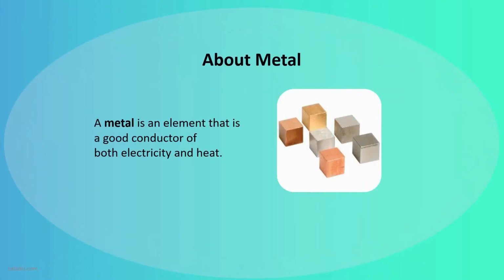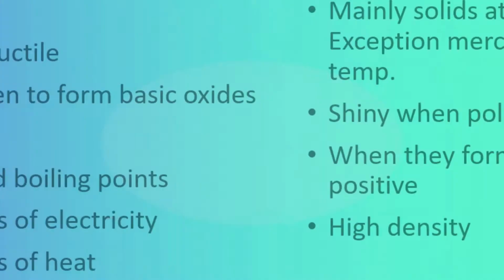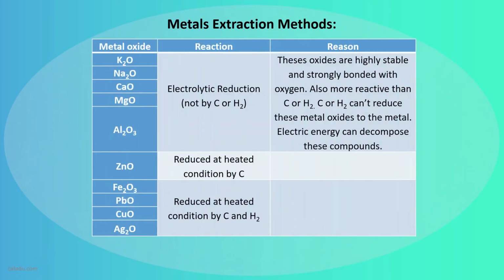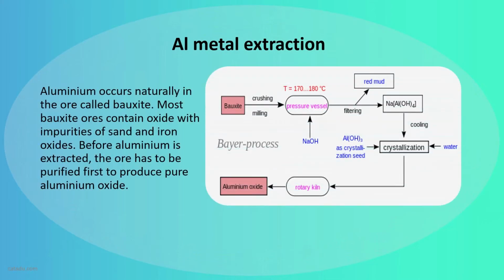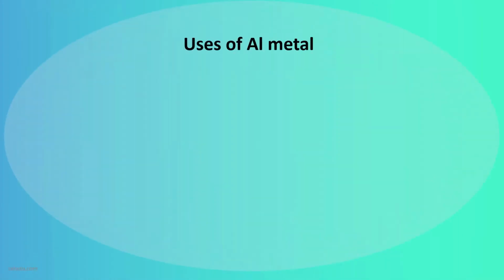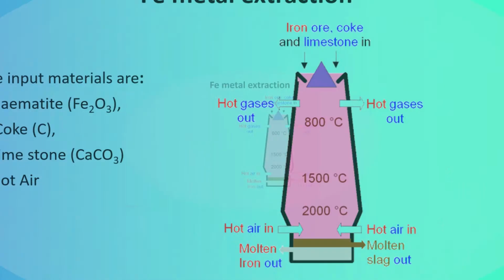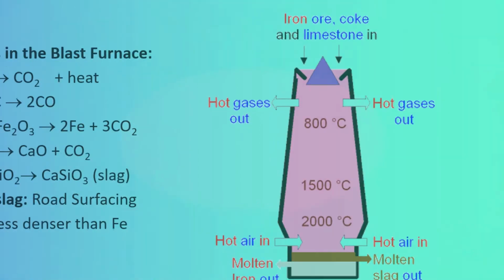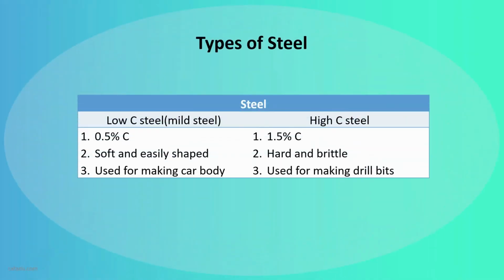Metal Extraction of Cambridge International O Level Chemistry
Metal is an element that is a good conductor of heat and electricity. It is malleable, ductile, shiny, sonorous.
Alloys are a mixture of metals with other elements. Steel is a good example of an alloy.
We can extract metals in different ways. Aluminium (Al) metal is extracted in the electrolysis method from bauxite. We can use Al metal for cooking utensils, construction windows, and overhead cables.
Iron metal is extracted by carbon in the blast furnace. The molten iron from the blast furnace is converted to steel in the basic oxygen furnace. Steels are two types. Low carbon is steel and high carbon steel.
The content of this video is given according to the syllabus materials of Cambridge International O-level chemistry.

The relevant questions but the chapter Metal extraction:
Define the term metal.
What is the definition of metal?
What are the properties of metals?
What is an alloy?
Why are the properties of metals different than metal?
Why are the alloys stronger than metal?
What are the extraction methods of metals?
How do we extract aluminum metal?
Why do we need an extraction method for Al metal extraction?
How do we extract iron metal?
How can we make steel from iron?
What are the uses of Al metal?
What is an ore?
What are the types of steel?

The related topics of the courses:
States of Matter
Elements, Formula And Equation
Atomic Structure
Periodic Table
Chemical Bonding
Carbon And Its Compounds
Methods of Purification
Reactivity Series of Metals
Burning & Rusting
Air Pollution
Water Pollution
Nitrogen And Its Compound
Sulphuric Acid
Chemical Calculation
Test of Ions And Gases
 Energy Changes
Rate of Reactions
Electrolysis
Metal  Extraction
Redox Reaction
Acids, Bases & Salts
Alkane
Alkene
Alcohol
Carboxylic Acid
Macromolecules